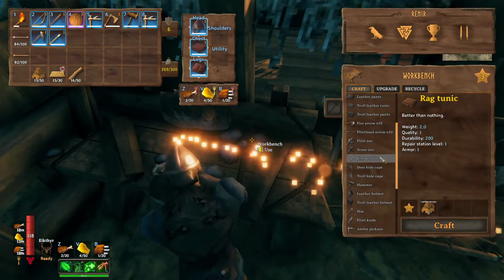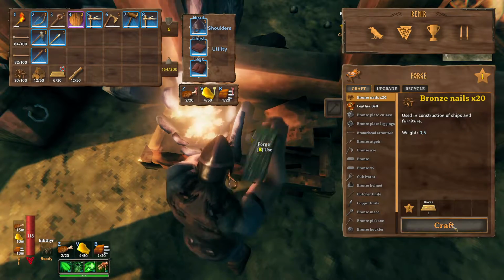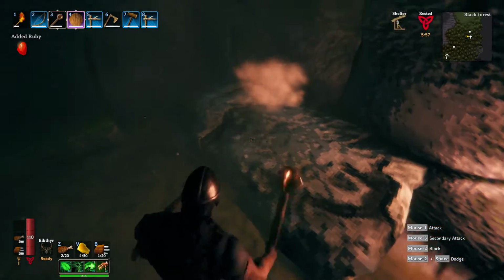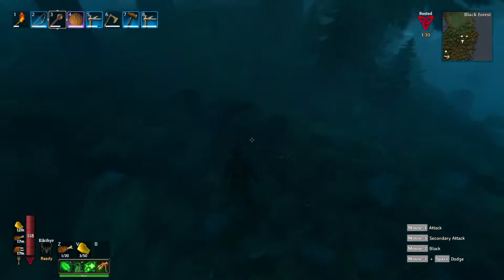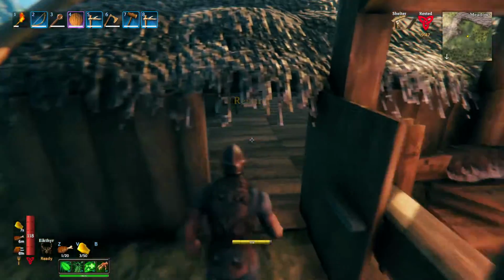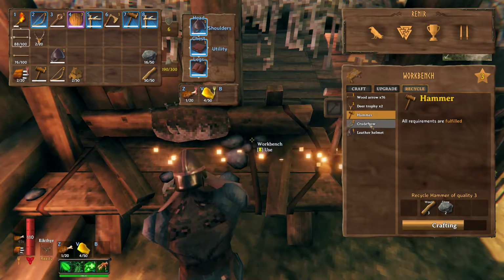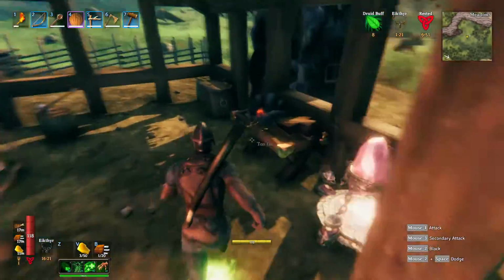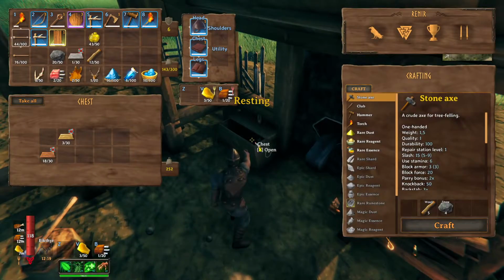Magic Enchantments Epic Loot Mod & Boat - Valheim Modded Hard Mode Let's Play - Ep 6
In this episode we start looking more onto magical items and enchantments from the mod Epic loot as well as craft a boat! I also show off a little bridge I’ve made leading into the dark forest.

Sixth episode of the Modded Valheim Hearth and Home Let’s Play series!

World seed: Harwarth

I’ve altered the game so it’s going to have allot more harder enemies as we progress thru the game. I’ve also added a few mods that will help make the harder difficulty more achievable by adding potions and magical items!

I’m also trying to record my videos so they hopefully contain some tips and tricks that you might find useful

Mods / plugins used:
BepInExPack_Valheim by denikson
EquipmentAndQuickSlots by RandyKnapp
ExtendedItemDataFramework by RandyKnapp
EpicLoot by RandyKnapp
ValheimPlus by ValheimPlus
PlantEverything by Advize
MagicOverhaul by KGvalheim
HookGenPatcher by ValheimModding
PotionPlus by OdinPlus
CreatureLevelAndLootControl by Smoothbrain
SimpleRecycling by abearcodes
Jotunn by ValheimModding

About the game Valheim:
Valheim is an upcoming survival and sandbox video game by the Swedish developer Iron Gate Studio. Published by Coffee Stain Studios, it was released in early access on 2 February 2021